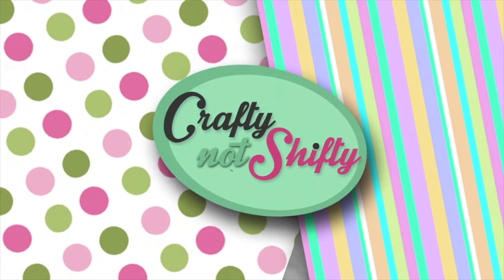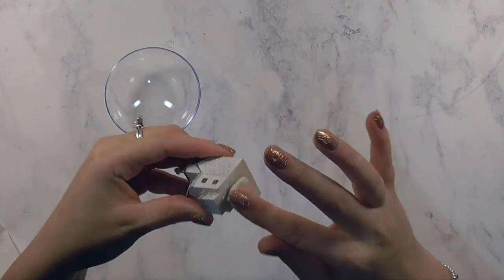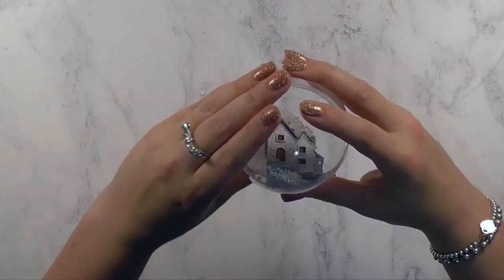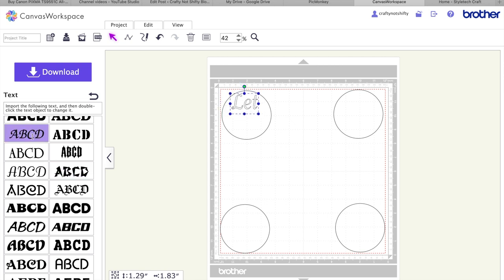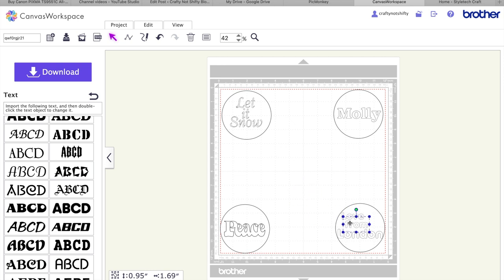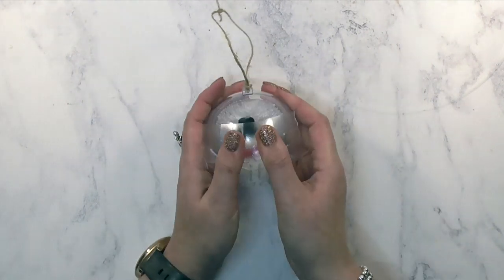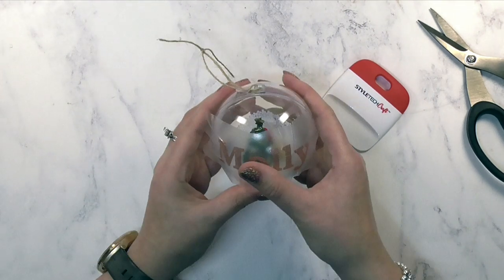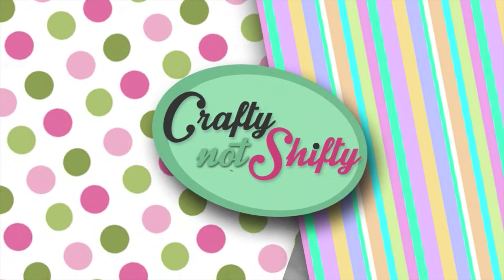Vinyl customised fillable baubles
Add a special something to your baubles using vinyl to add customisation. These fillable baubles are so cute and make wonderful last minute Christmas gifts. Watch to see just how easy they are to make and how to add vinyl to a curved surface.

Vinyl cutting machine